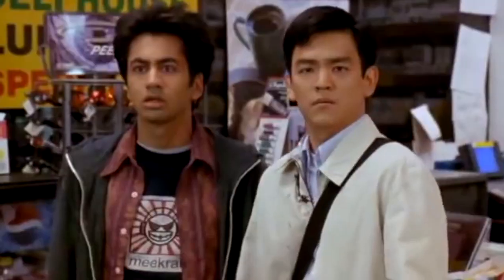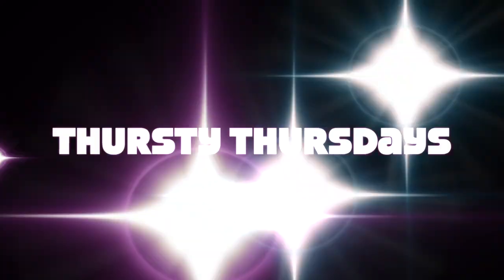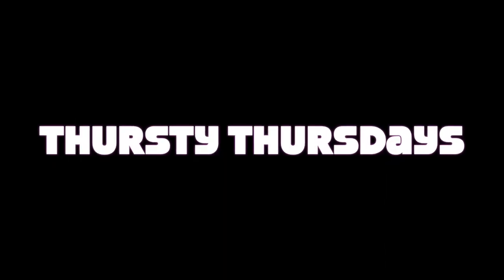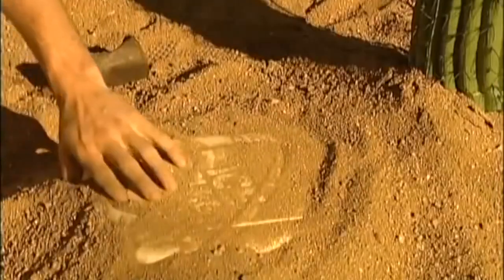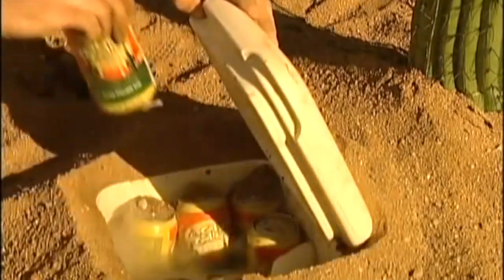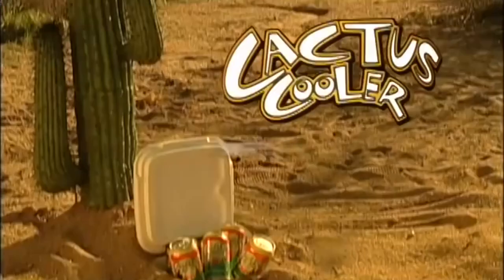Succulent Sipper by Brewery X Review | Thursty Thursdays #3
Welcome to Episode 3 of "Thursty Thursdays"! In this installment, we dive into the refreshing world of Succulent Sipper, a Cactus Cooler inspired drink by Brewery X.

Join me on this flavorful journey as we explore the oasis of taste created by Brewery X. Succulent Sipper is a delightful hard seltzer that captures the essence of a Cactus Cooler, delivering a perfect harmony of fruity goodness and invigorating fizz.

In this review, we uncover the tantalizing flavors that make Succulent Sipper a true standout. Its vibrant can design enhances the overall experience, making it a must-try for any beverage enthusiast.

So, grab a chilled can of Succulent Sipper, sit back, and join me as we indulge in this remarkable creation by Brewery X. Cheers to a sip of paradise! Cheers!